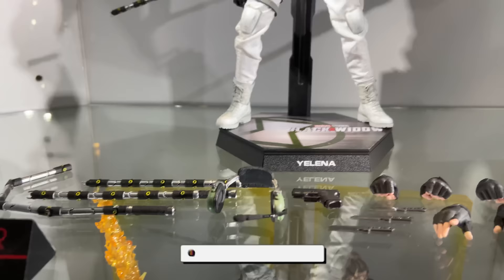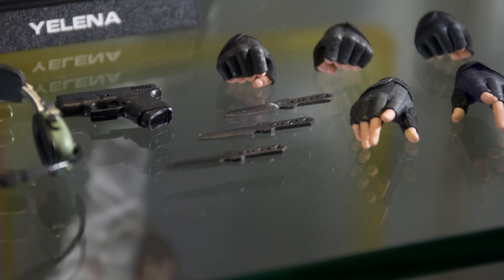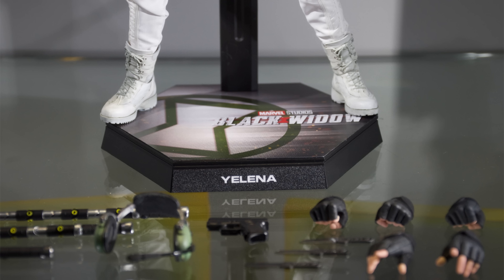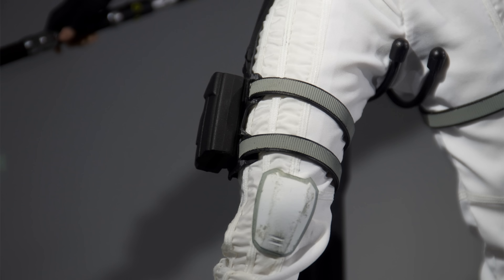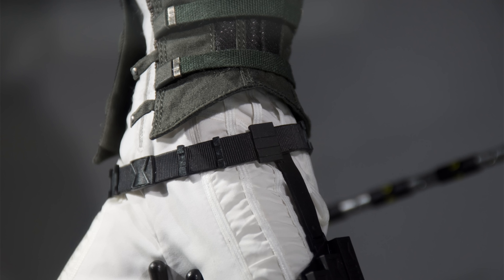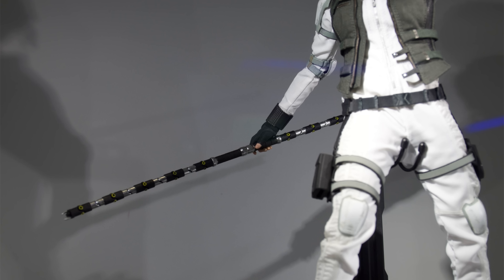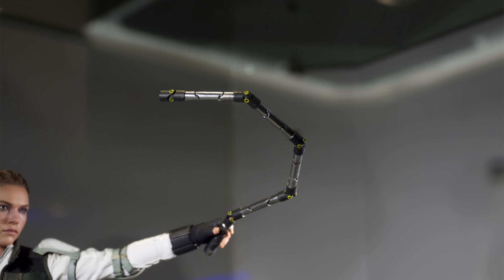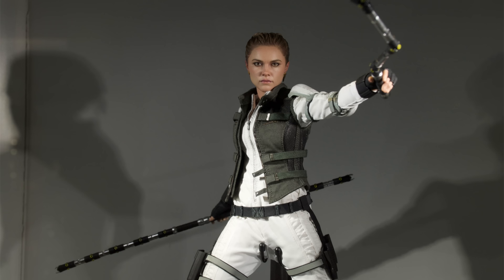Hot Toys Yelena Black Widow - Figure Preview Episode 132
Hot Toys Black Widow Yelena Belova 1/6 Scale Figure Secret Base Figure Preview Video! @Hot Toys Official doing amazing work as usual!